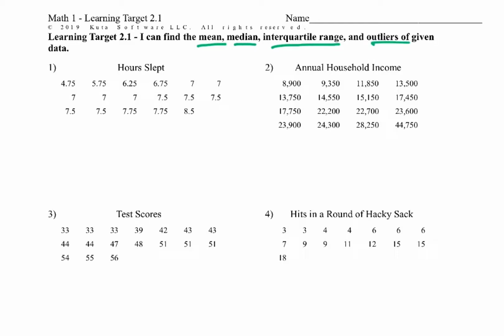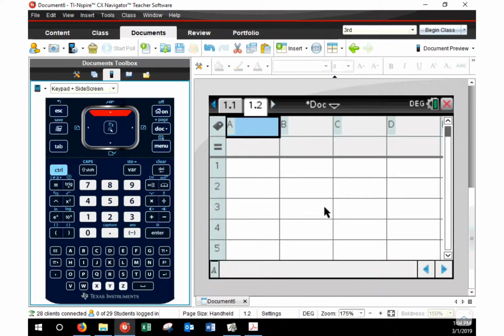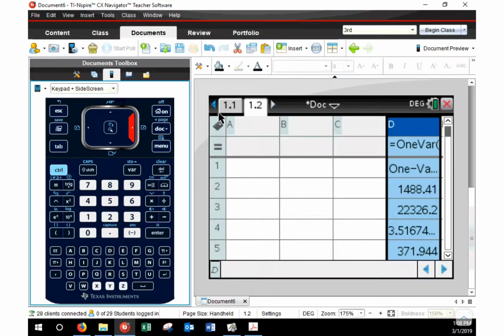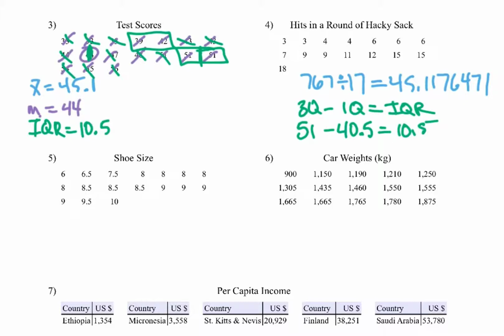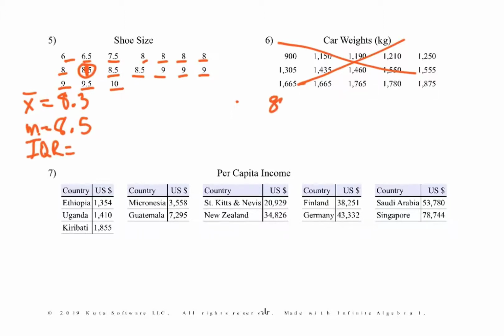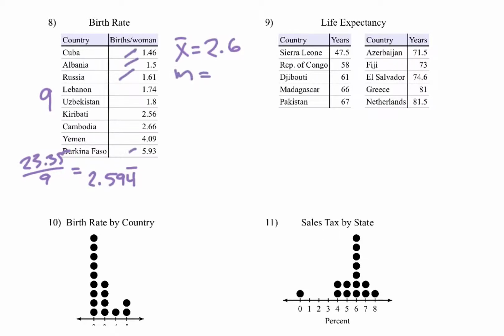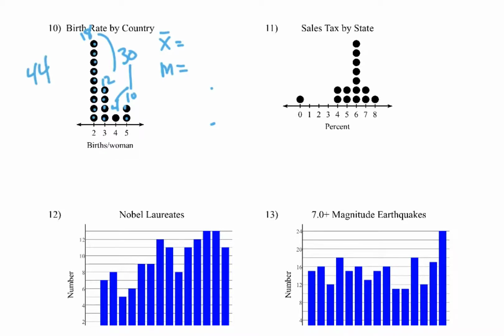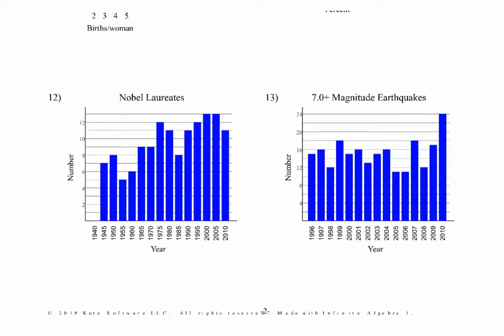Univariate Statistics Learning Target 2